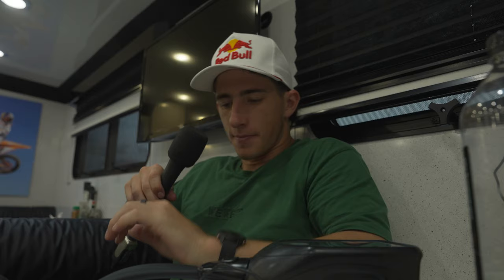Chase Sexton, Justin Barcia, and more preview 2024 Foxborough SX | Pre-Race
Pre-Race from the 2024 Foxborough Supercross where press day riding was cancelled and we caught up with Travis Soules, Dylan Smith, Brandon Zimmerman, Chase Sexton, Justin Barcia, Coty Schock, Derik Dwyer, Brent Duffe, and Alex Campbell ahead of the 13th round of the series.